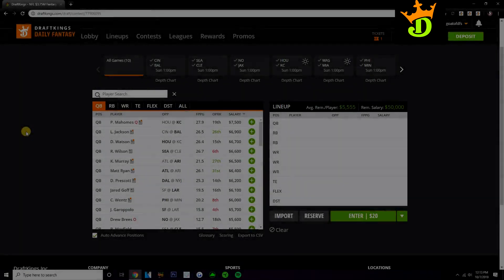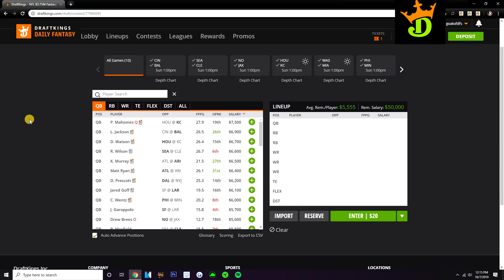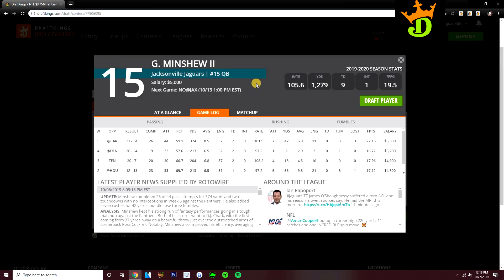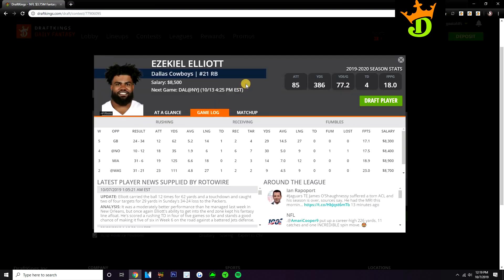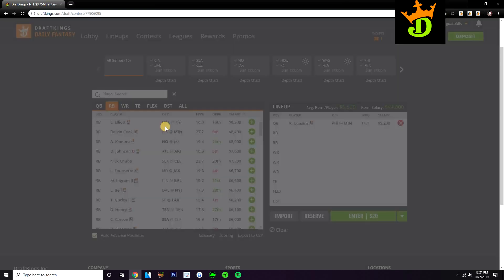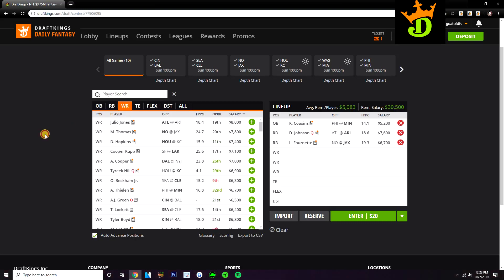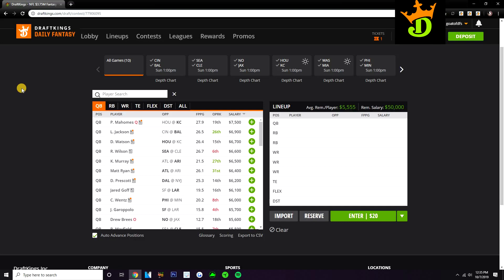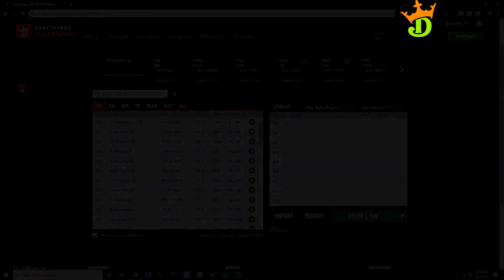DRAFTKINGS NFL WEEK 6 FIRST LOOK LINEUP PICKS WEEK 6 PICKS | 2019 FANTASY FOOTBALL WEEK 6 PICKS